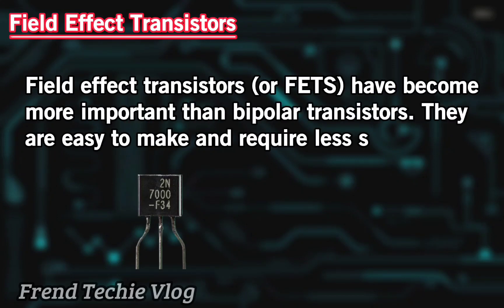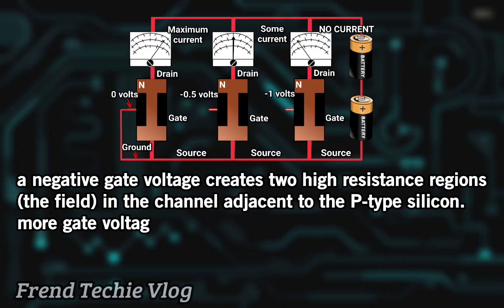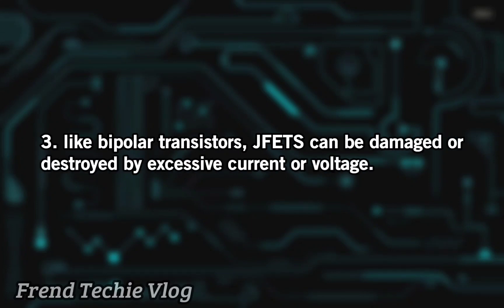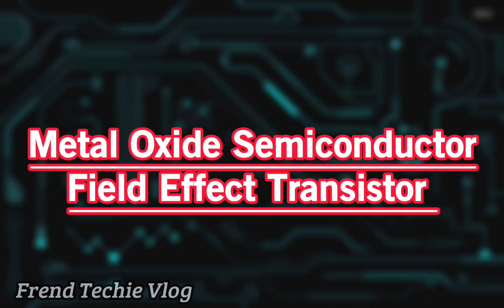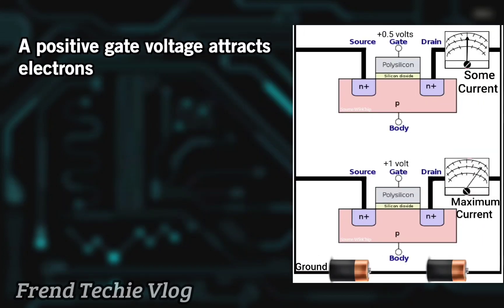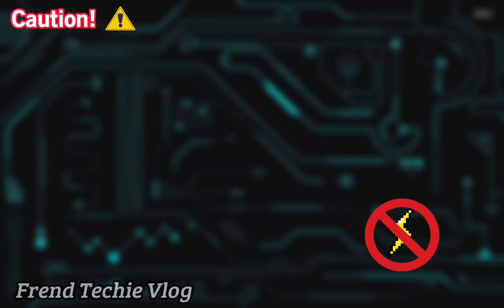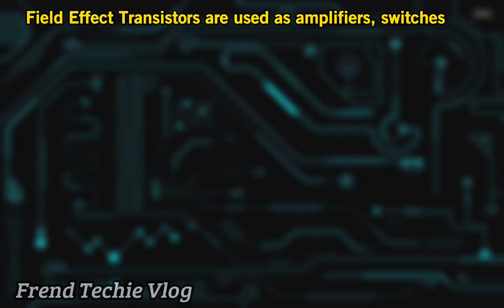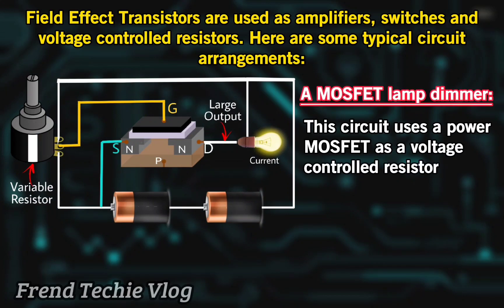How does Field Effect Transistor (FET) works?